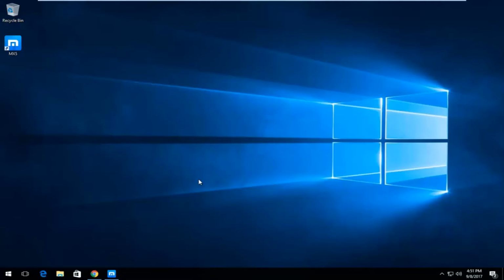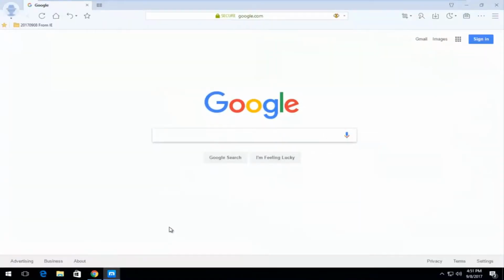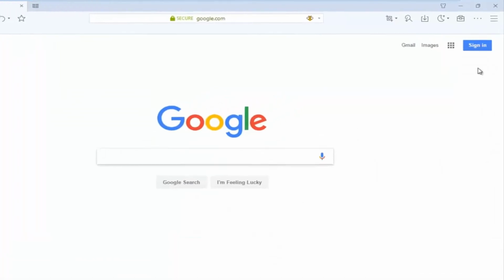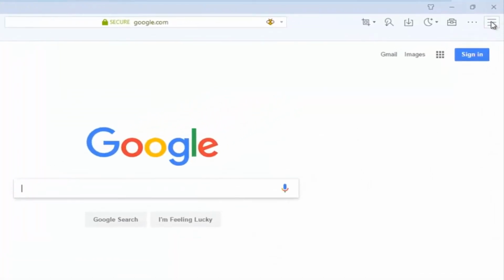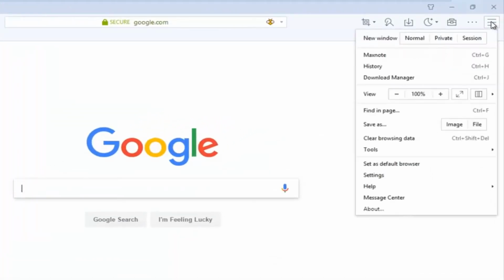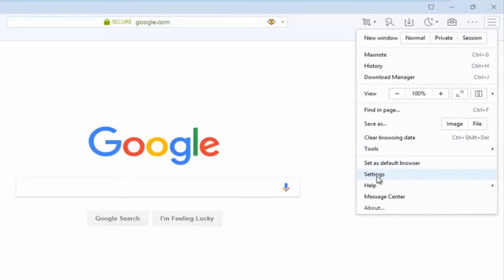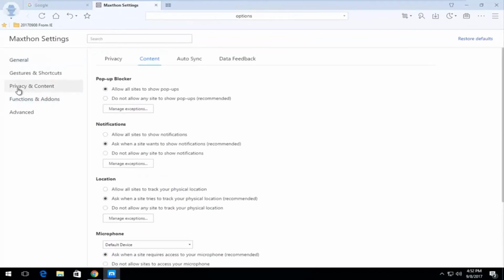Block Pop-Ups In Maxthon Cloud Browser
How to block pop-ups on Maxthon Cloud web browser.